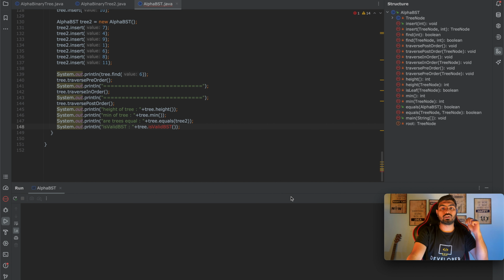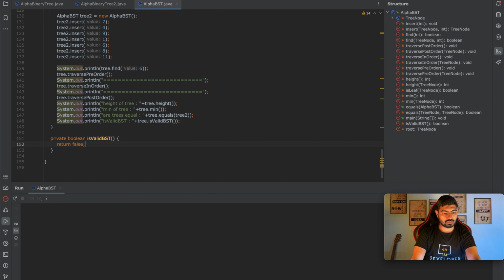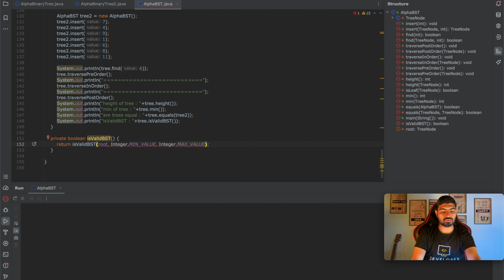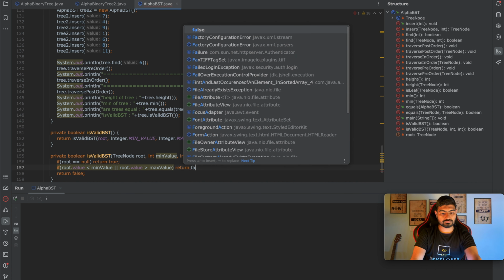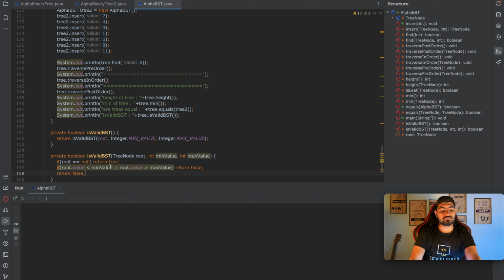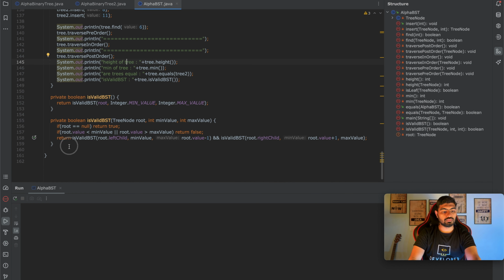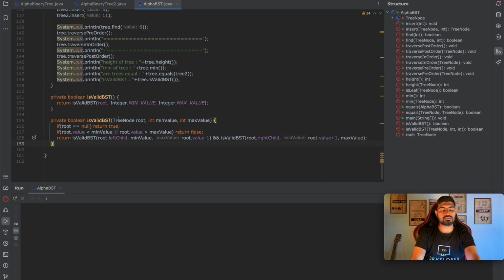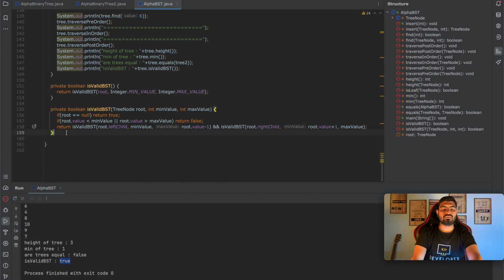070 - Tree - BST - Check If the Tree is Valid Binary Search Tree or Not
Check If the Tree is Valid Binary Search Tree or Not